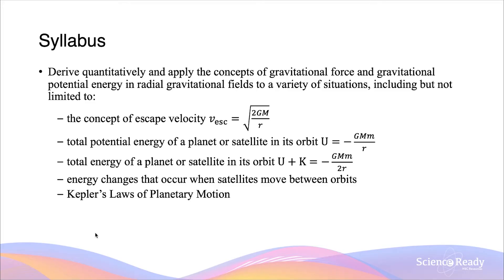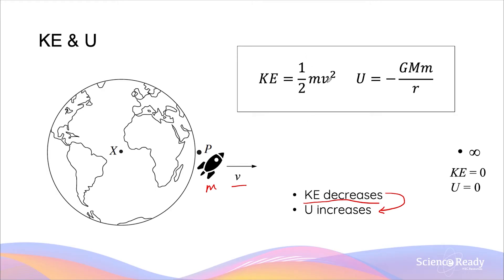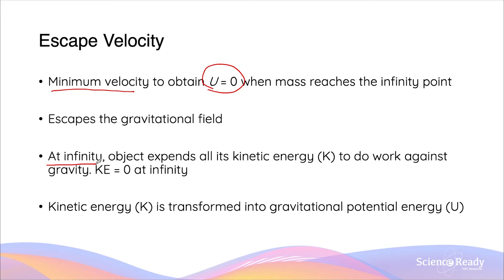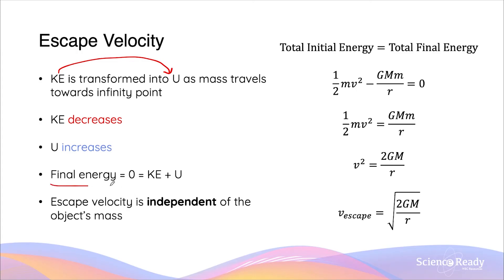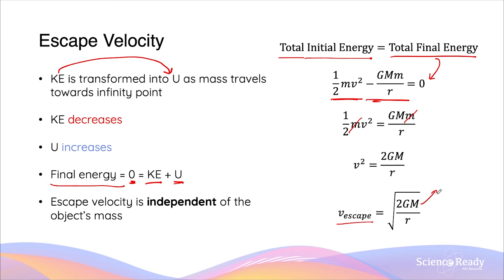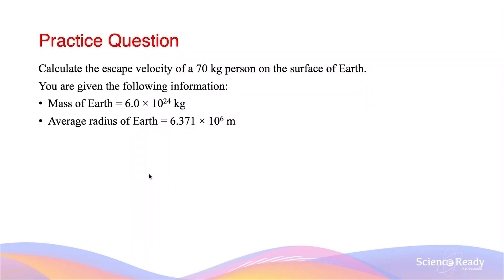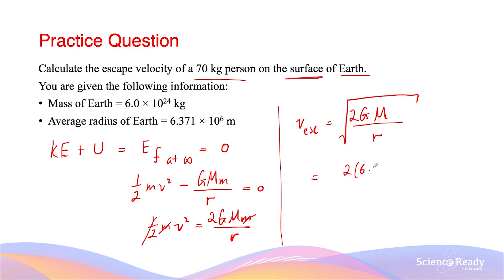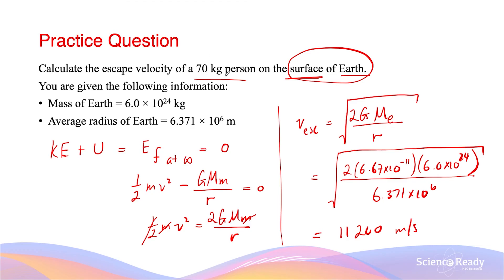What is Escape Velocity? Derivation of Escape Velocity Equation // HSC Physics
This video in on the concept of escape velocity, including derivation of an equation for escape velocity using the law of conservation of energy

📚Syllabus
• Derive quantitatively and apply the concepts of gravitational force and gravitational potential energy in radial gravitational fields to a variety of situations, including but not limited to:
– the concept of escape velocity 𝑣_esc=√(2𝐺𝑀/𝑟)
– total potential energy of a planet or satellite in its orbit U=−𝐺𝑀𝑚/𝑟
– total energy of a planet or satellite in its orbit U+K=−𝐺𝑀𝑚/2𝑟
– energy changes that occur when satellites move between orbits

What is the definition of escape velocity? How to derive equation for escape velocity?